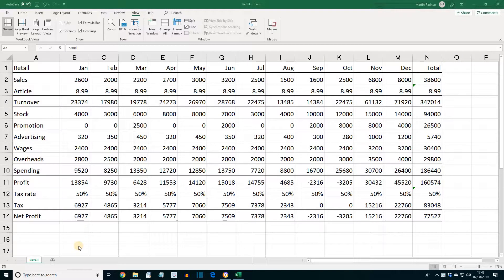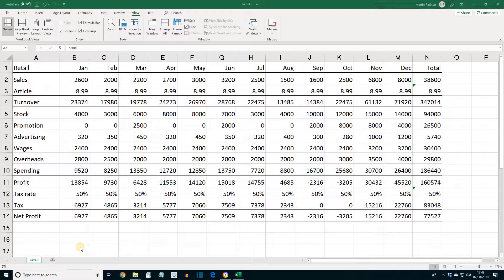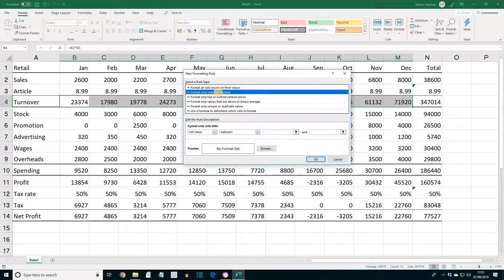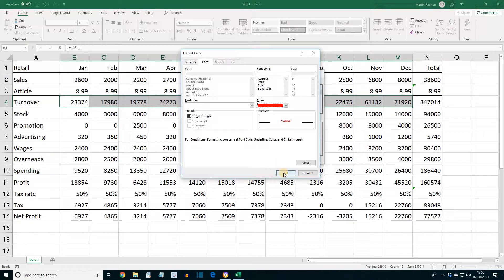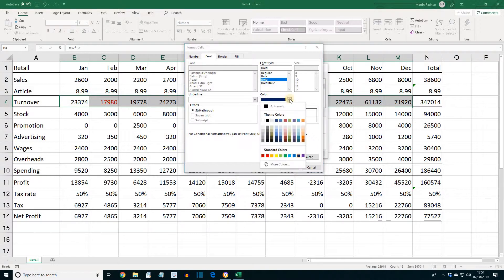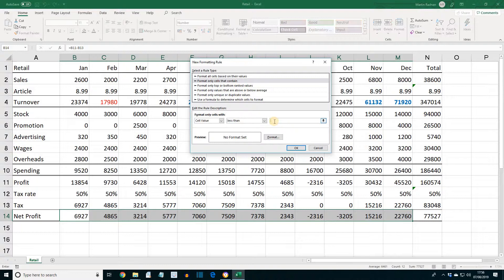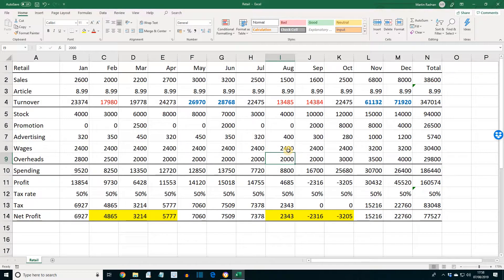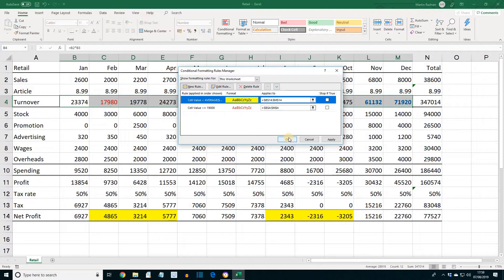ECDL Advanced Excel Lesson 5 Conditional Formatting